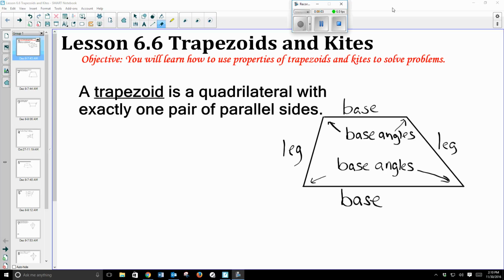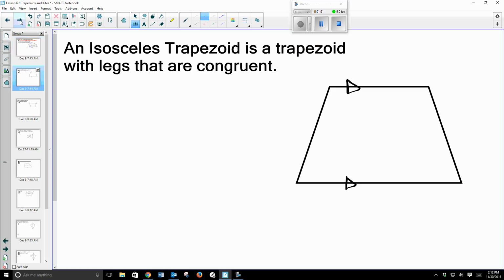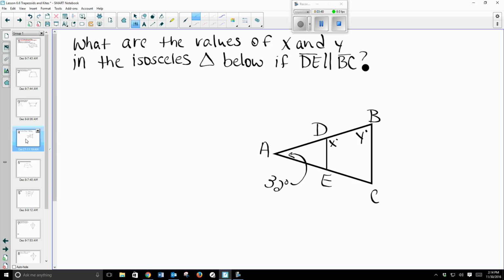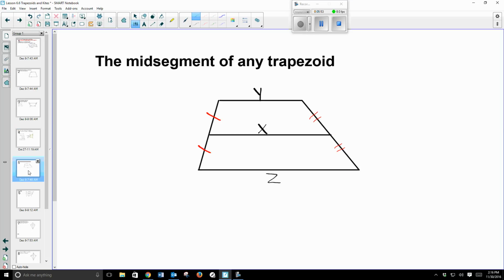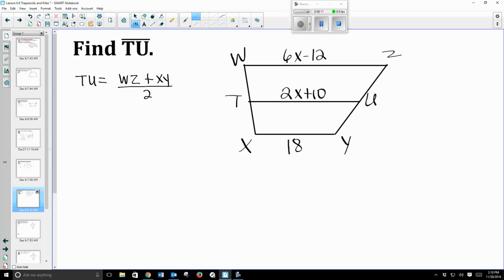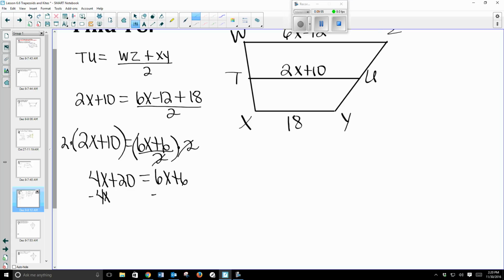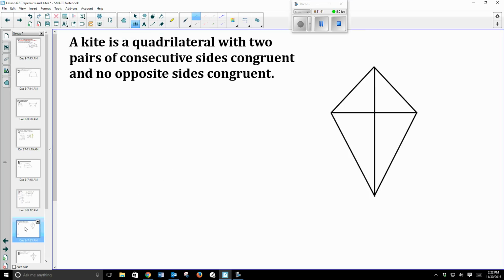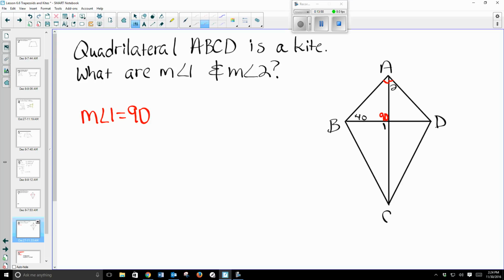Lesson 6 6 Trapezoids and Kites Geometry